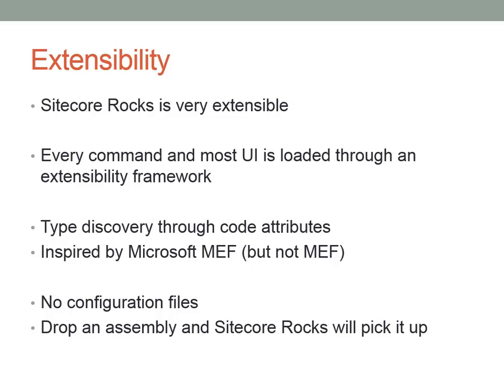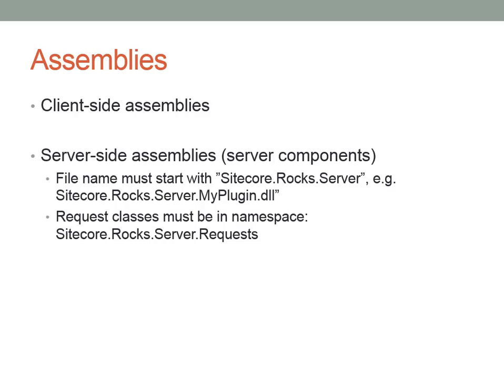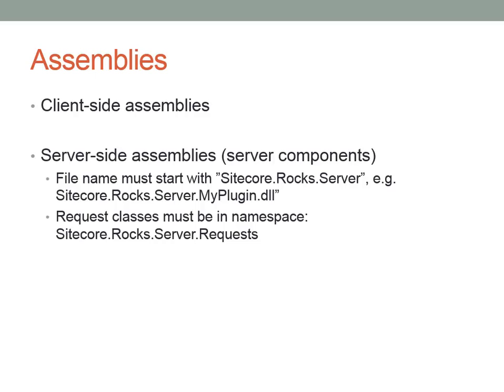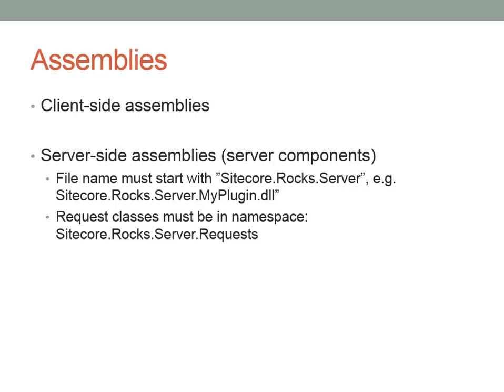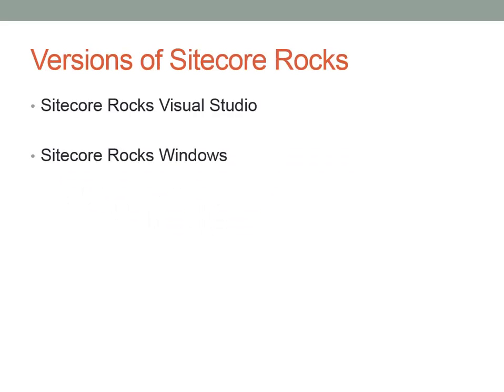Sitecore Rocks: Plugins Basic Concepts - Part1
How to develop plugins for Sitecore Rocks.